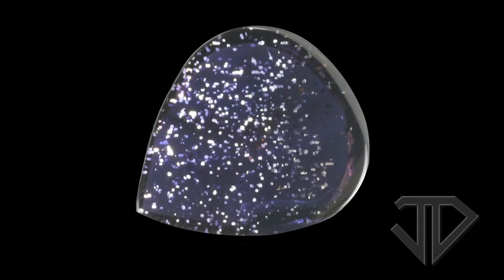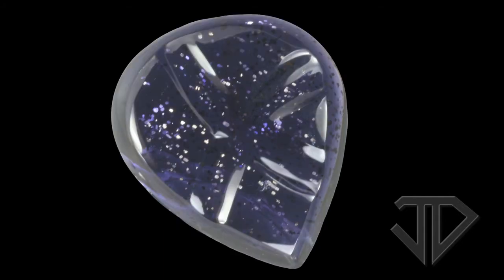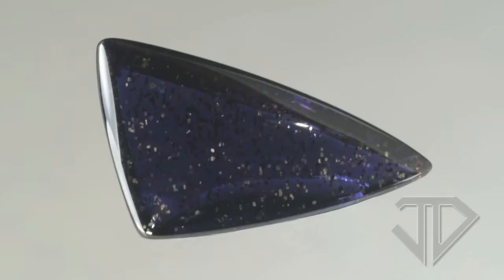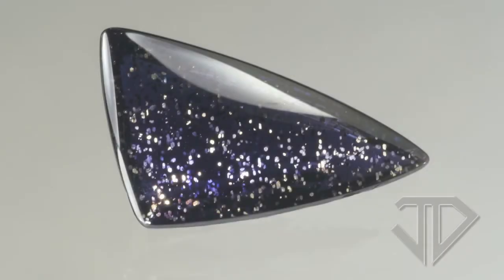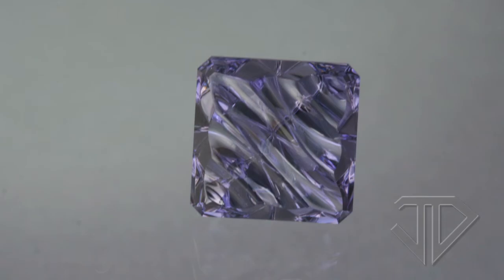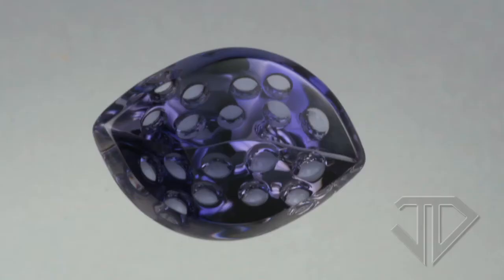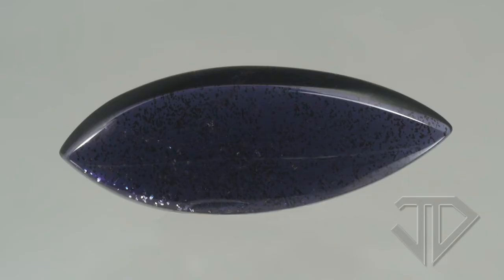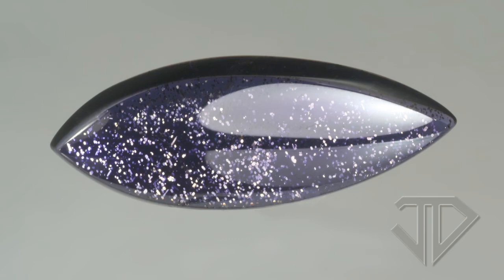Silver Spot Iolite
This is a short gemstone tutorial by John Dyer at johndyergems.com discussing the unique qualities of Silver Spot Iolite. This variety of Iolite is extremely rare and beautiful.